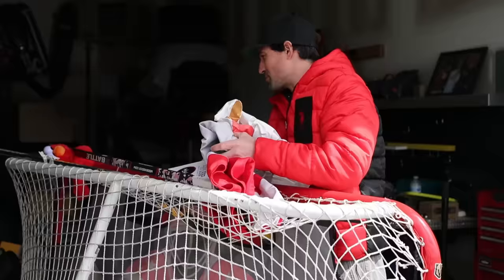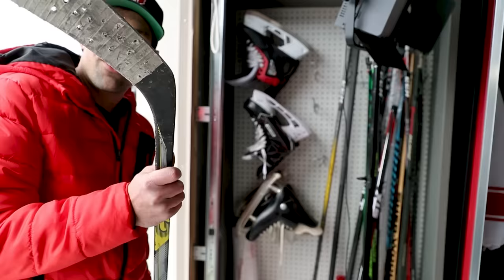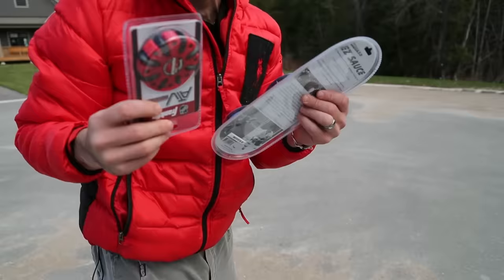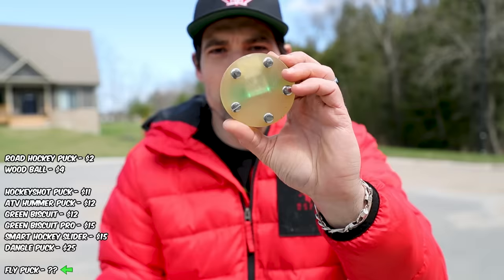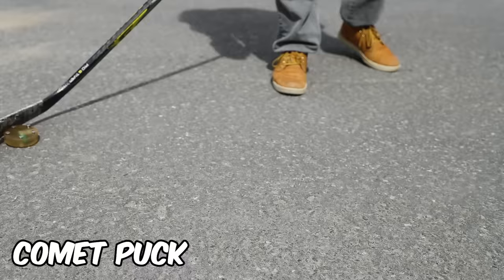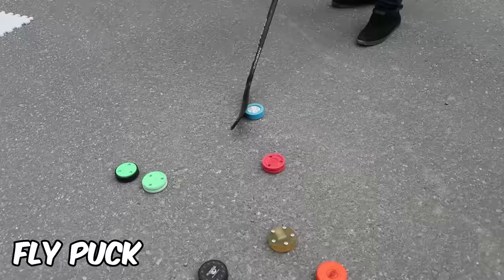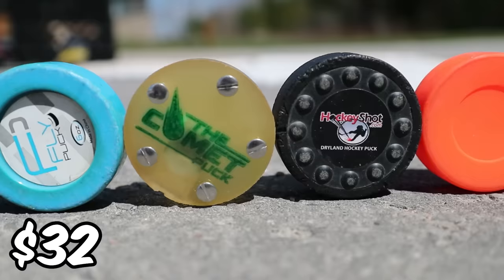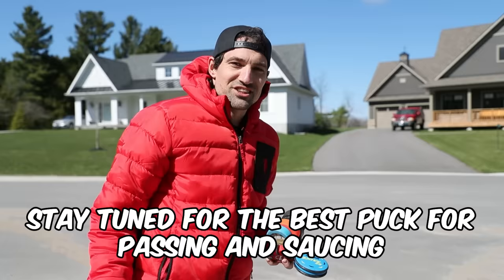What is the best Off-Ice puck? 10 pucks tested for stickhandling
Join us on The Pond to learn hockey at home with our easy to follow courses, challenges, and private social group Since we're all stuck at home wit no ice we tested 10 pucks to determine the best puck for stickhandling off the ice. In our next videos we test for passing and shooting.